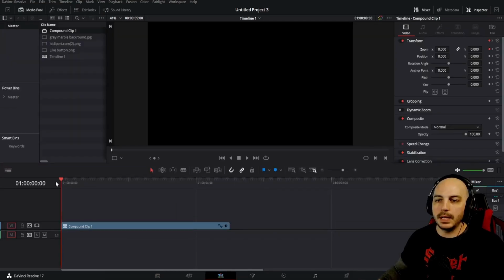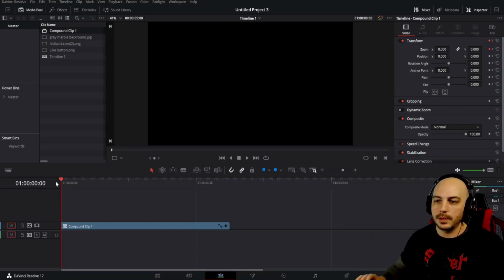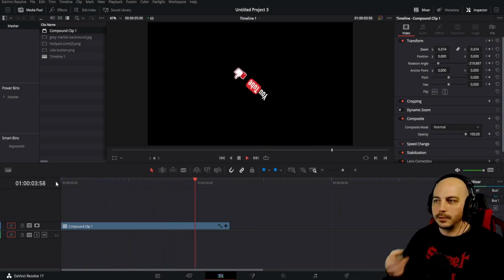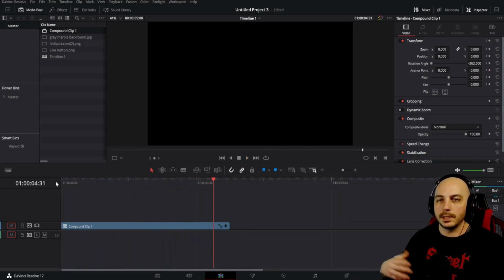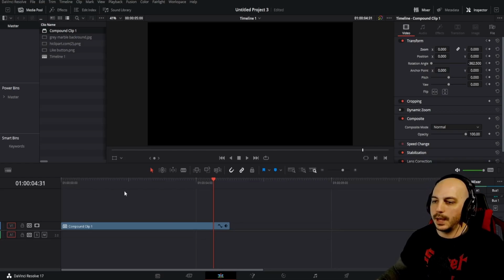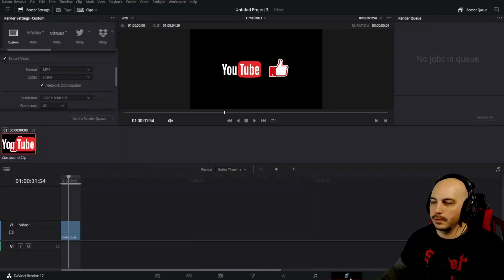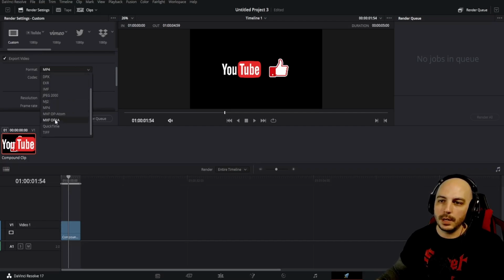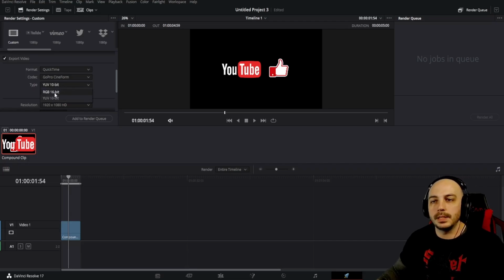Davinci Resolve - How To Export with Transparent Backround, AKA Alpha Channel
My first is a Gaming channel generally around Diablo 2 which is exciting even though it is a 20 year old game. It has several new mods and was just announced that they are making Diablo 2 Ressurrected, which is an official Diablo 2 remake. Check it out and give me a Sub over there too.